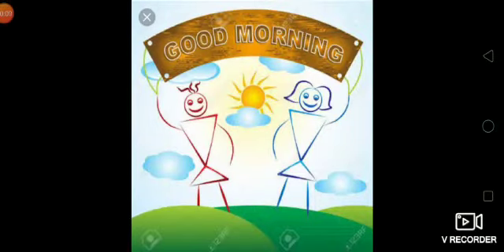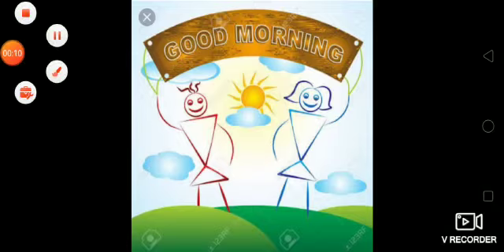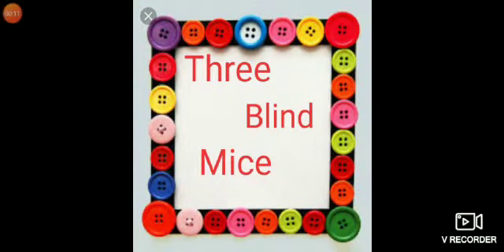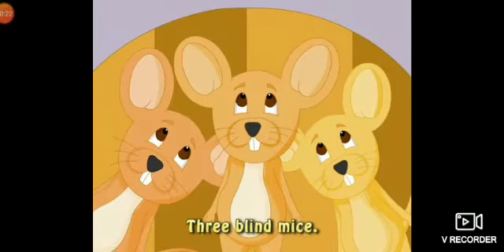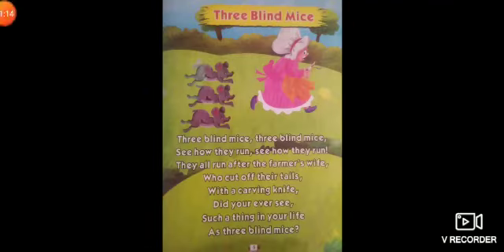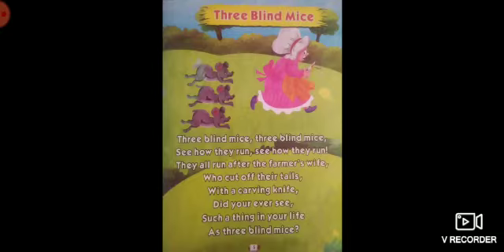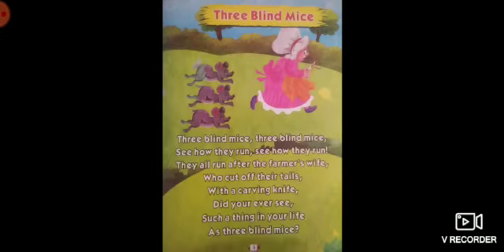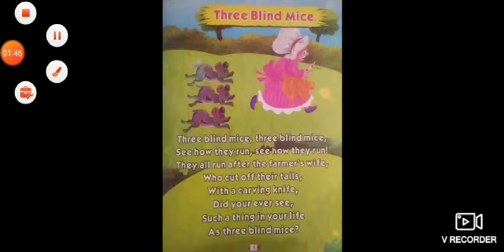Class UKG - English Rhyme - Three Blind Mice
Learn the poem daily at your home.